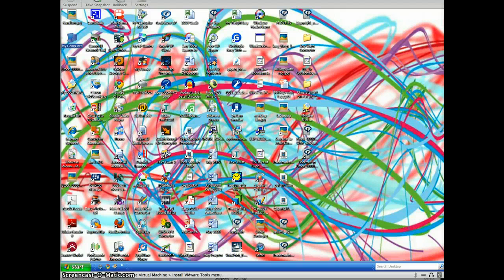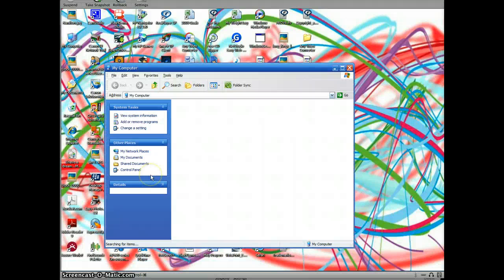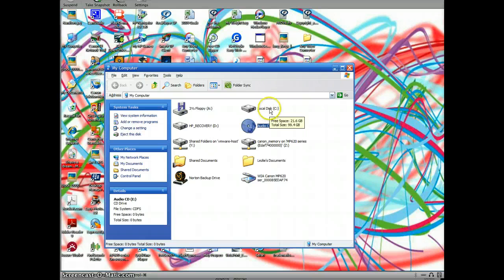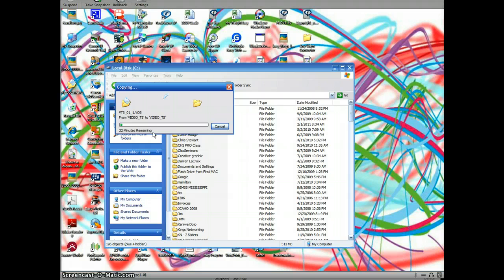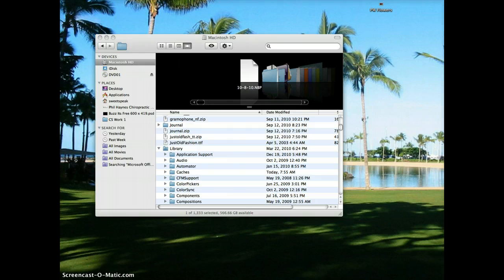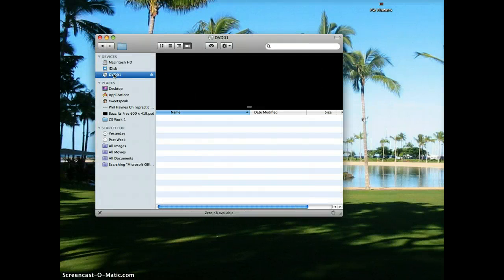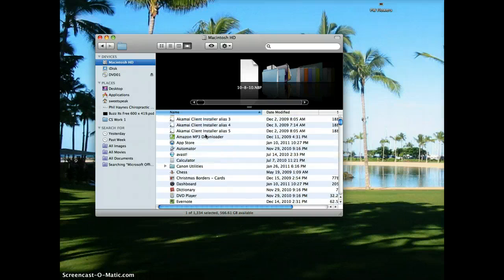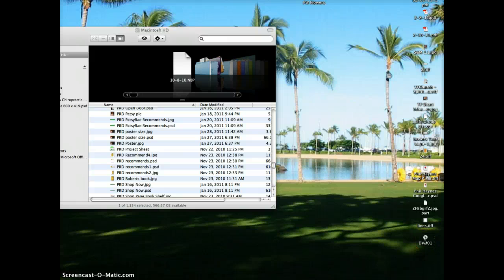How to Save a CD or DVD to your Computer